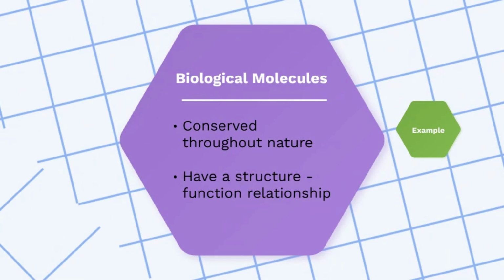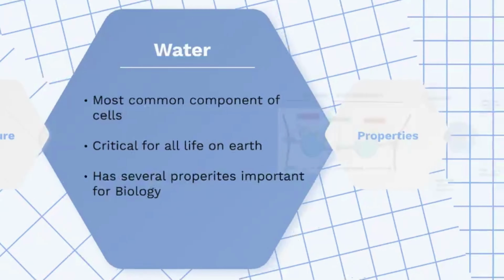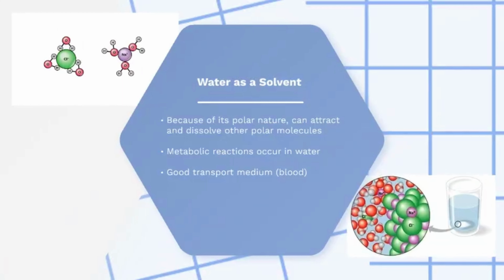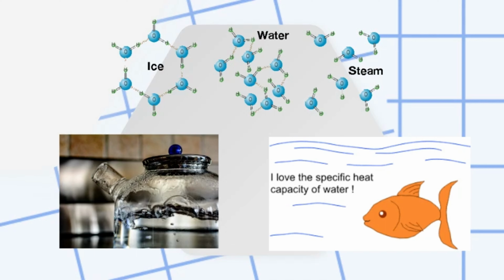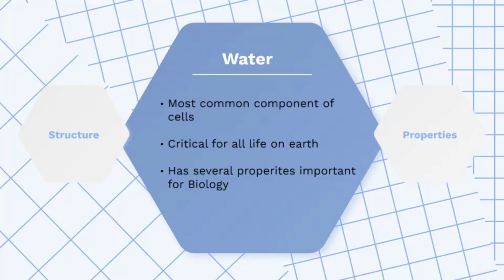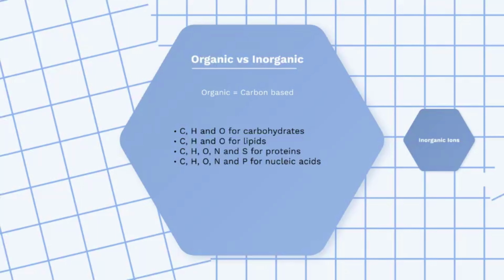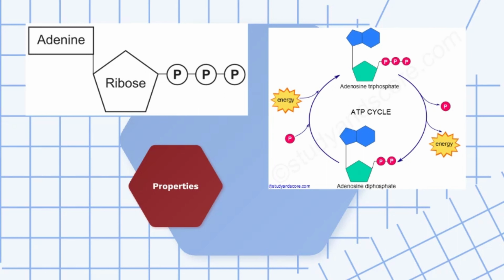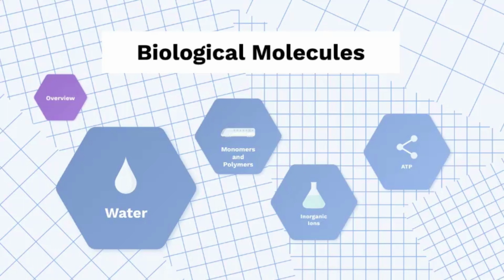A Level Biology Biological Molecules Lesson 1: Water, Monomers and Polymers, Inorganic Ions and ATP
Welcome to our latest A Level Biology lesson on Biological Molecules! In this lesson, we will be introducing the basics of the module, including the properties of water, the concept of monomers and polymers, the role of inorganic ions in biological systems, and the essential energy molecule ATP.

Our expert tutor will guide you through each topic in an engaging and interactive way, using real-world examples to help you better understand the key concepts. Whether you're new to A Level Biology or looking to deepen your knowledge, this lesson is perfect for you.